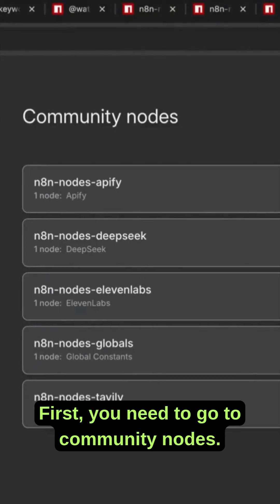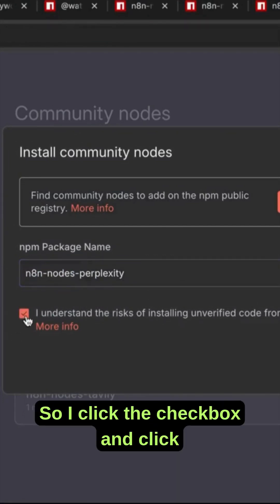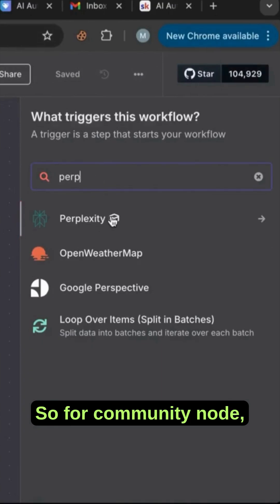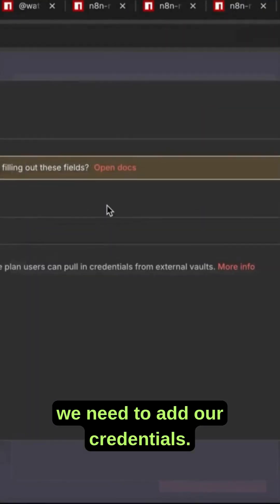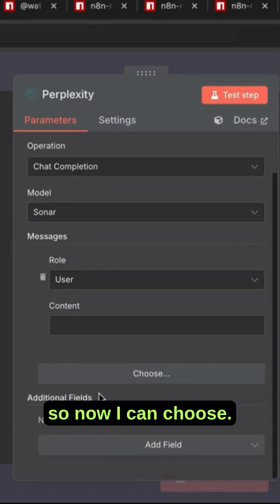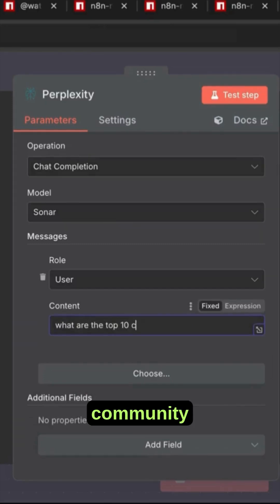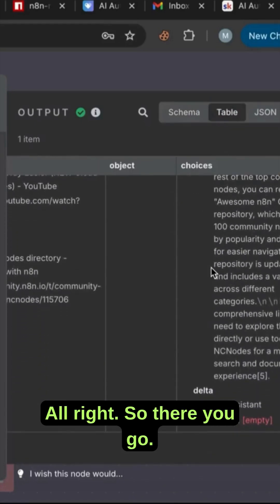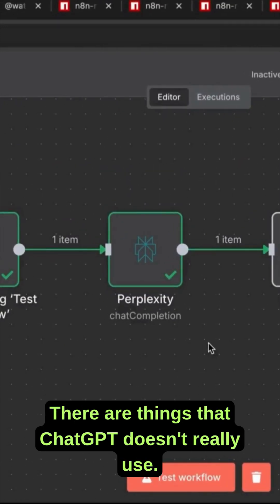n8n Tutorial: How to Use Perplexity with n8n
Ultimate Guide to the Perplexity AI Node in n8n (NO CODE)

Learn how to use the Perplexity community node in n8n! In this tutorial, we will:

Add the Perplexity node in the community node section
Create a chat completion with the latest AI model of Perplexity within n8n